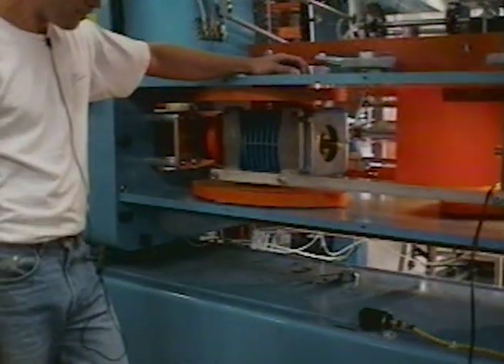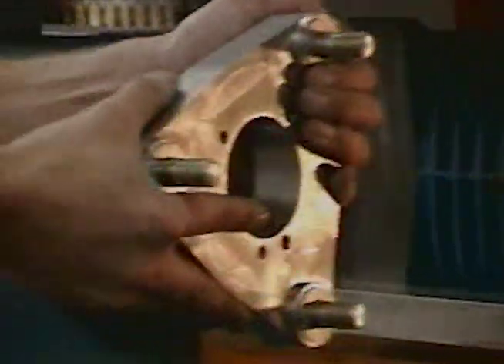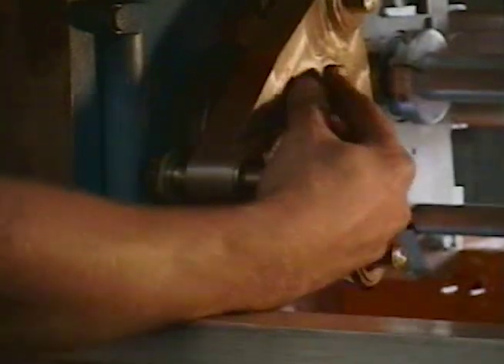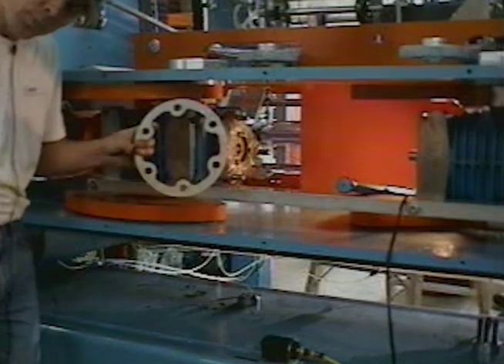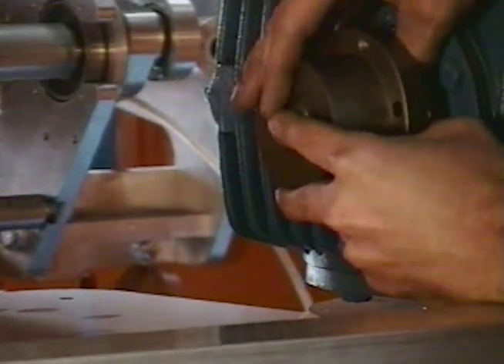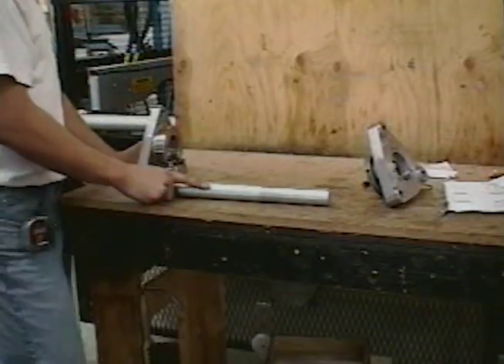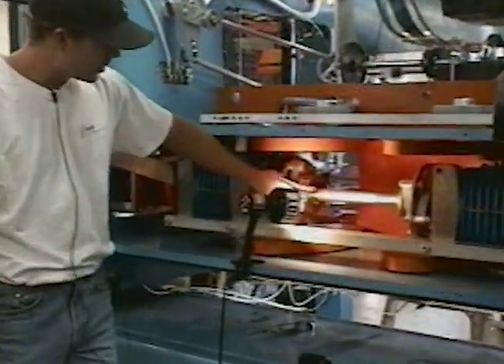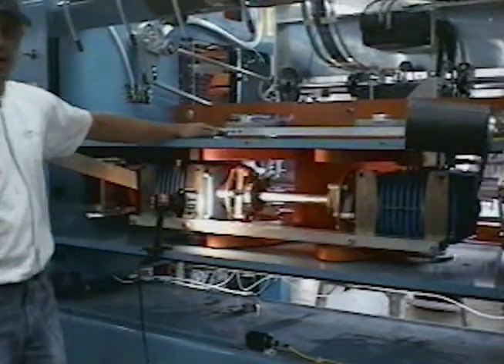Trim Press - Model 50NT Gearbox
Alignment / Backlash BM3253